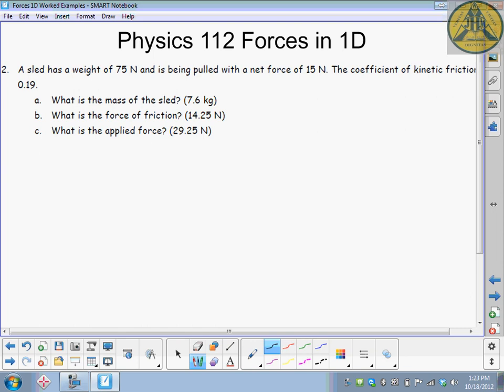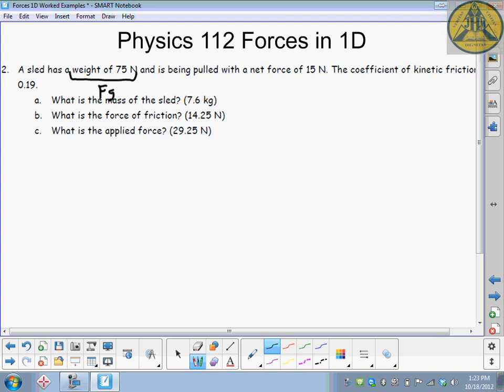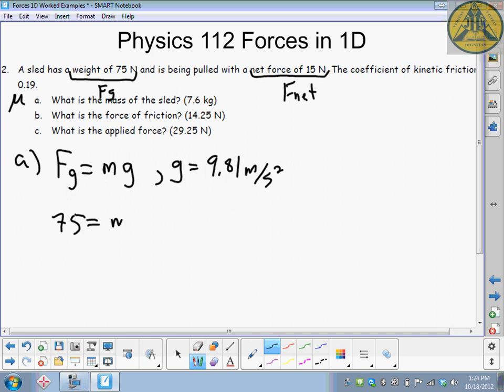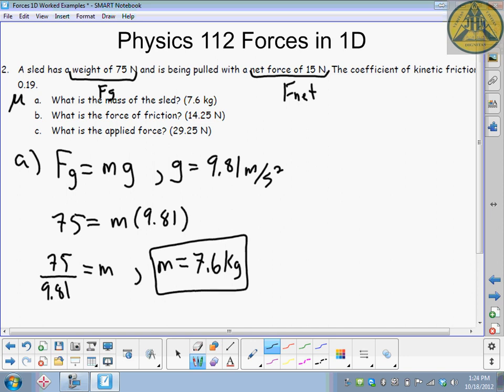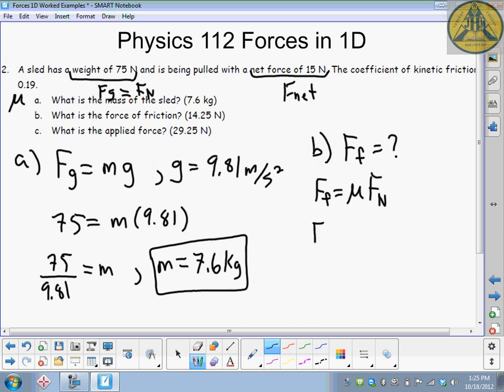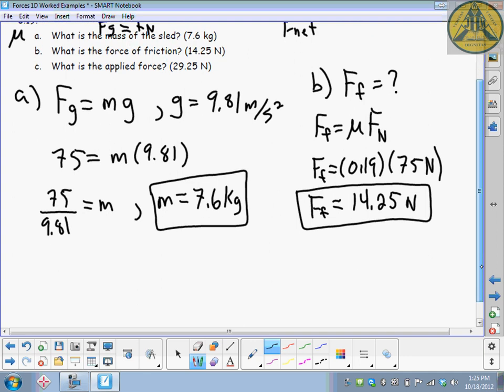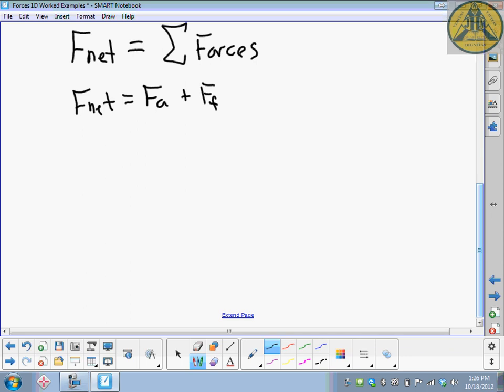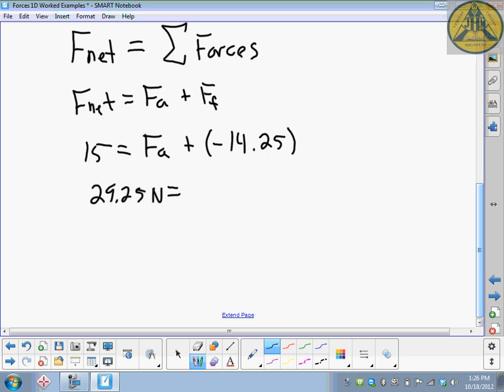Physics 112 Forces 1D 02